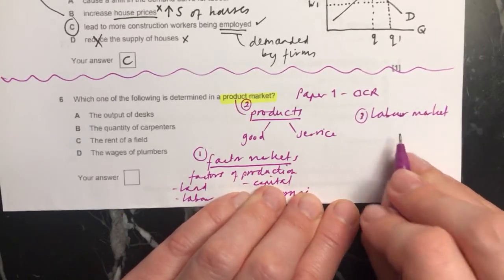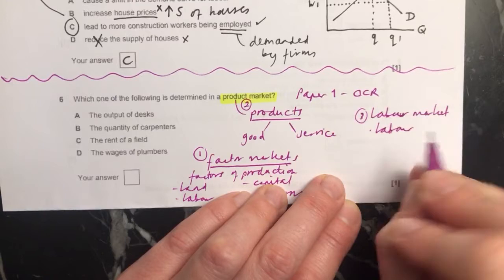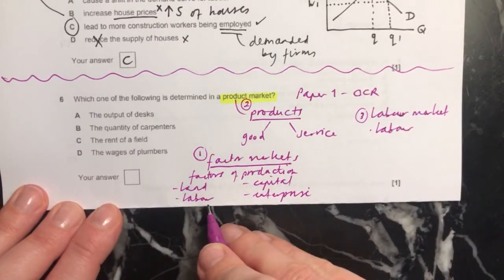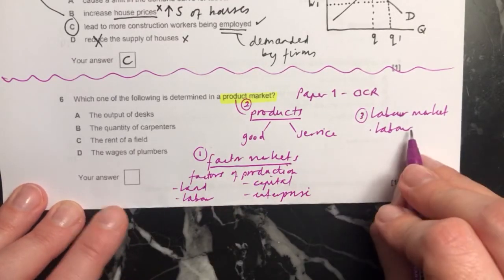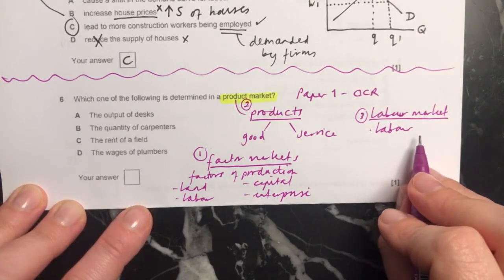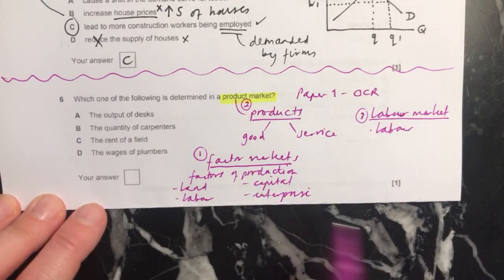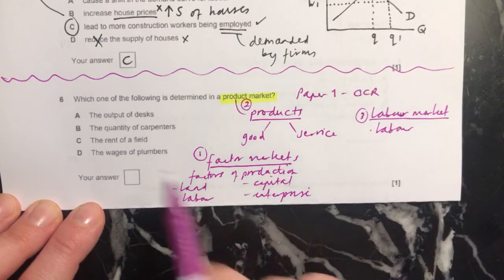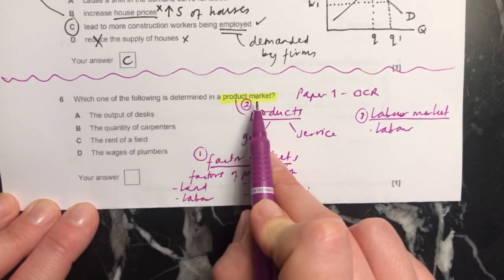YR10 Product markets - multiple choice question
Explaining what product markets are and how they differ from factor markets and labour markets plus how to answer the MCQ